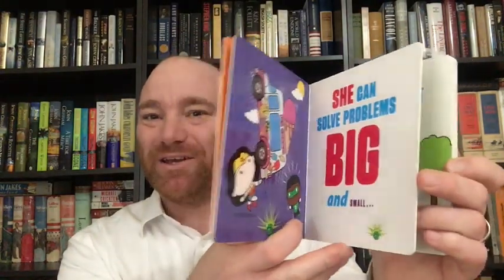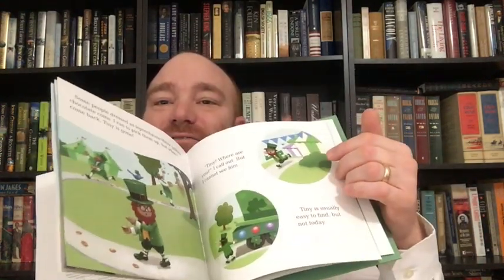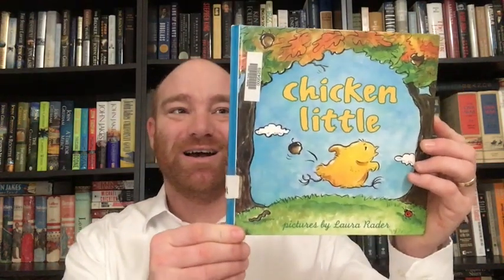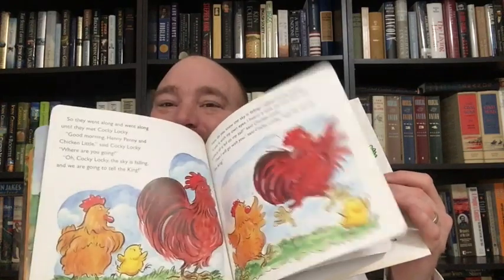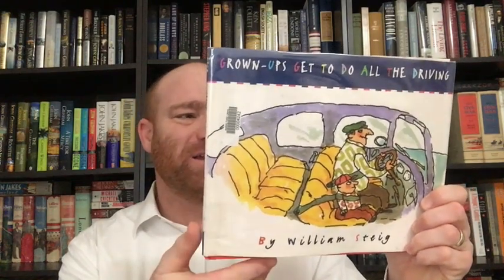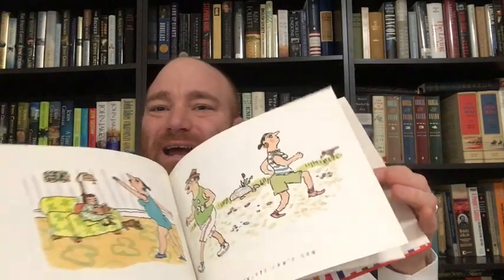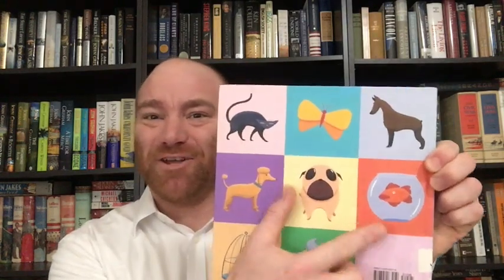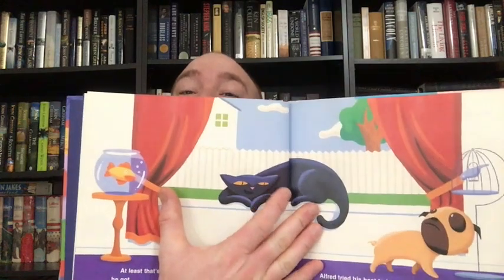How Do You Find Time to Read? Book Tag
Good morning BookTube!  It's Tag Tuesday, so I am going to do the How Do You Find Time to Read Book Tag.  This was originally created by Working Man Reads and I saw it on Steve Donoghue's channel.  This is a fun and easy tag that talks about your reading habits.  I would recommend anyone who hasn't done the tag to try it out.  Have a great day.
HAPPY READING!!!

Where Do You Find Time Book Tag
Questions/Prompts:
Question 1 Where is your favorite place to read?

Question 2 Do you read everyday?

Question 3 Do you read out loud to any family members?

Question 4 Your favorite career for a main character to have? (give an example of a book that has that job in it)

Question 5 Do you read at work? (Audiobook or other)

Question 6 Tell me what book you are going to read today. Also tag someone to do the tag.